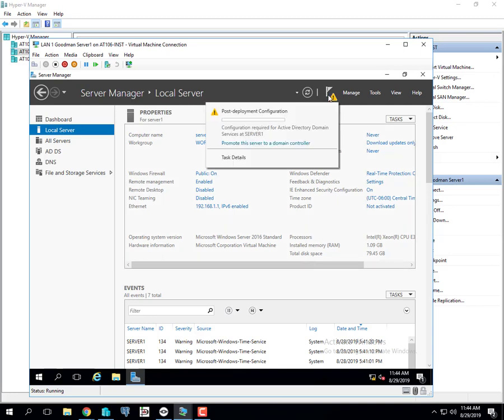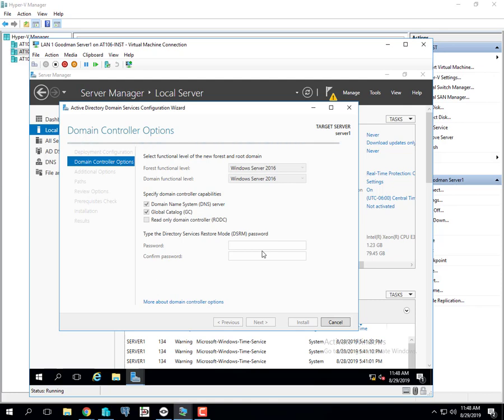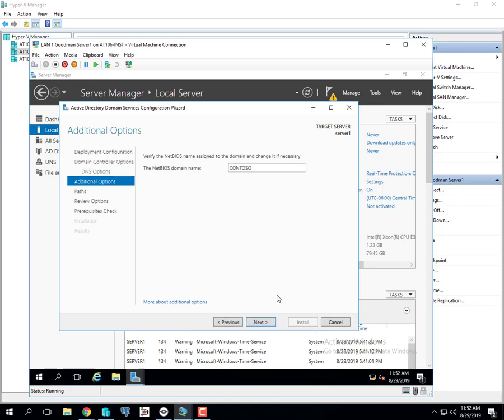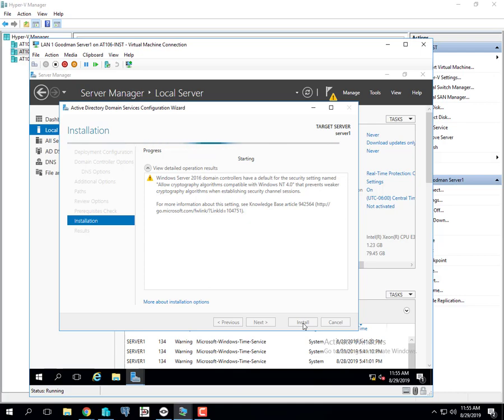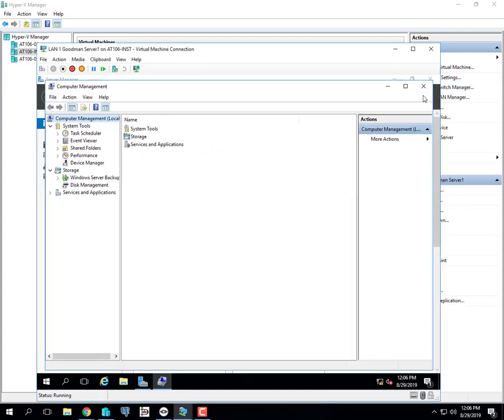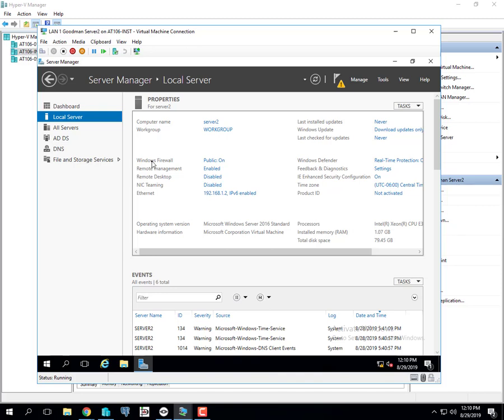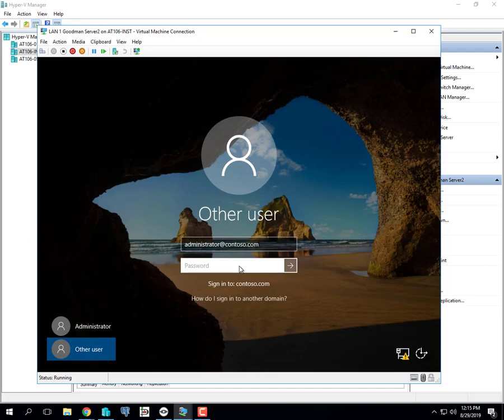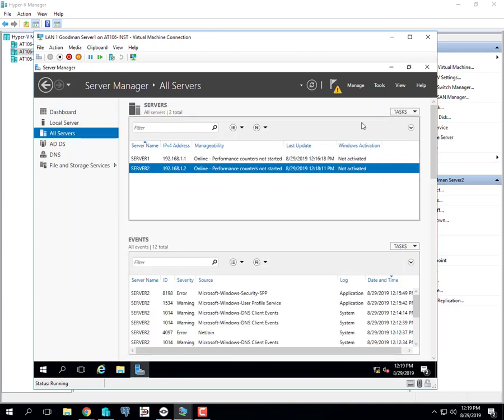LAN 1 AD setup 1 of 2